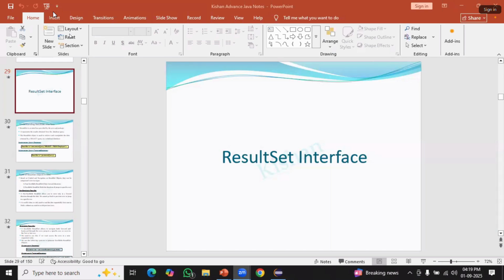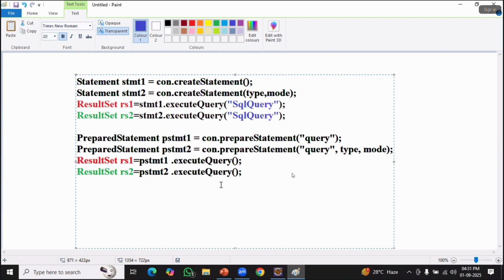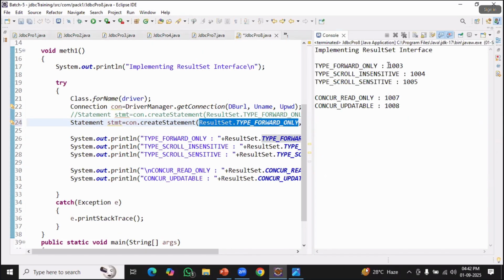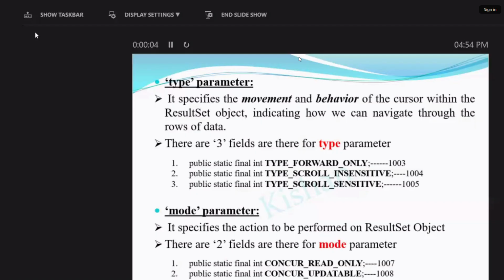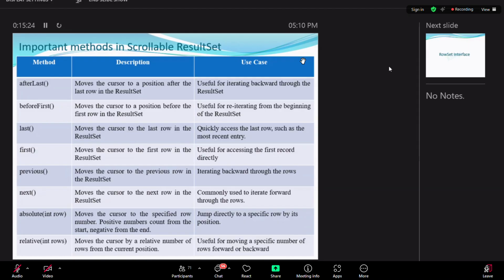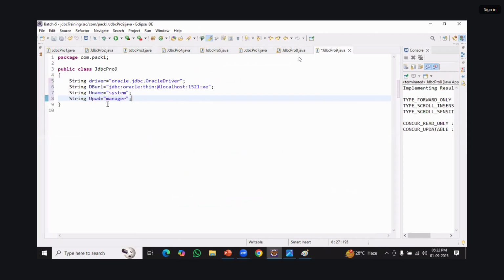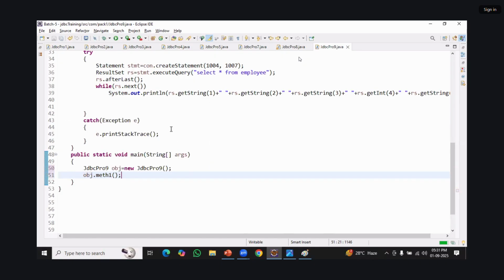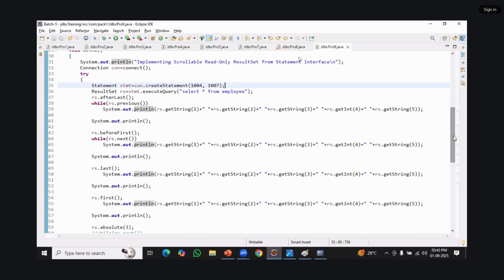Advanced Java Day 12